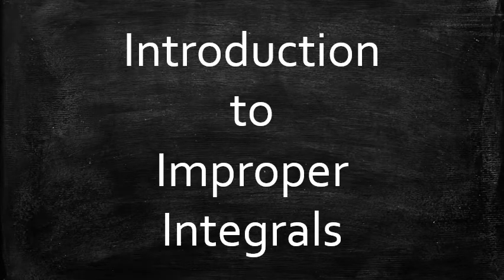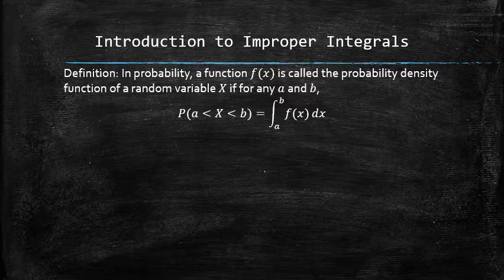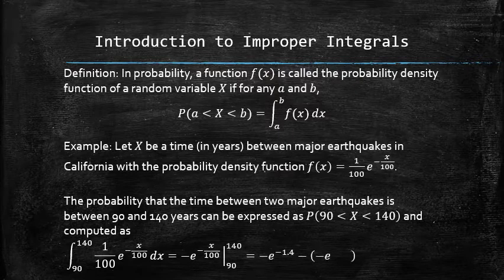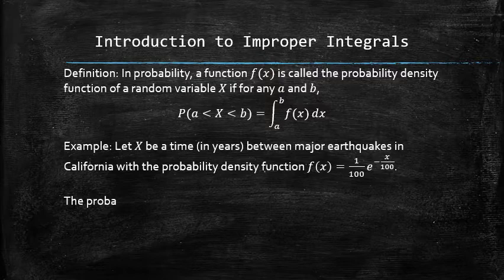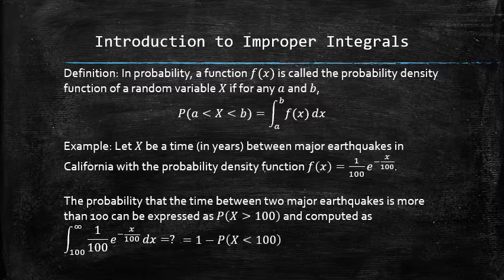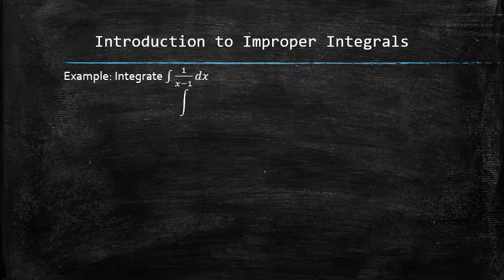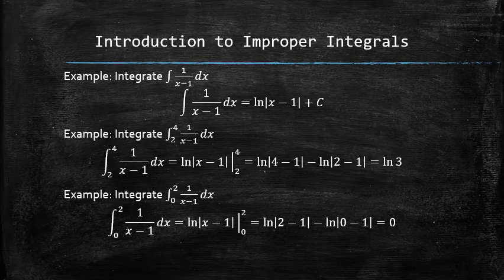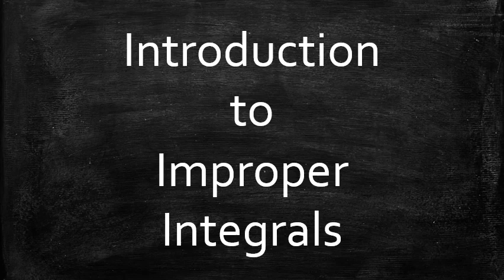Introduction to Improper Integrals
In this video, I will introduce the concept of improper integrals. To navigate the lecture, you may use the following timecodes:
0:00 Intro
0:09 Definition of a probability density function
0:30 Example of using a probability density function
1:29 Motivation for studying improper integrals of type 1
2:11 Definition of an improper integral of type 1
2:22 Motivation for studying improper integrals of type 2
3:11 Definition of an improper integral of type 2
3:23 Outro